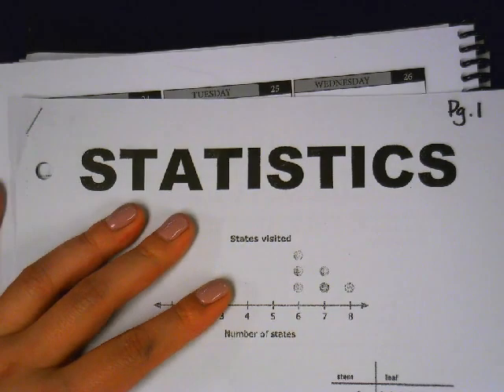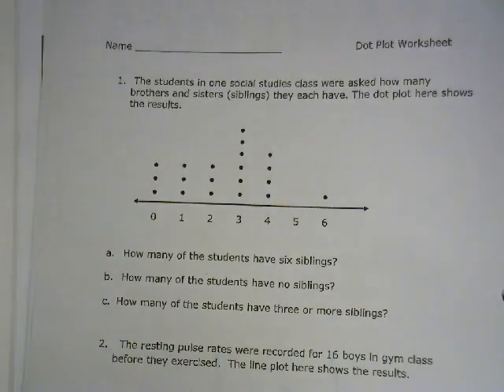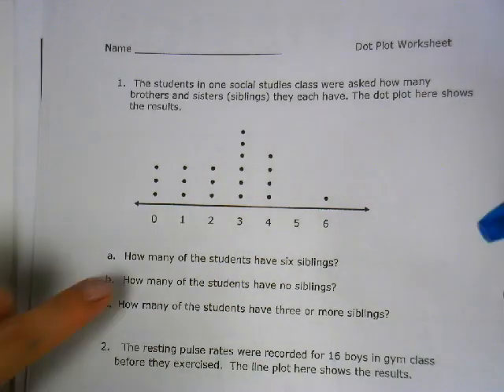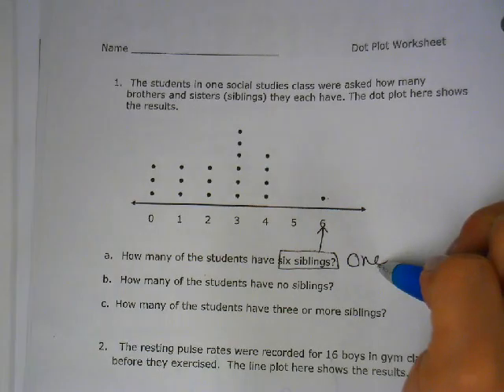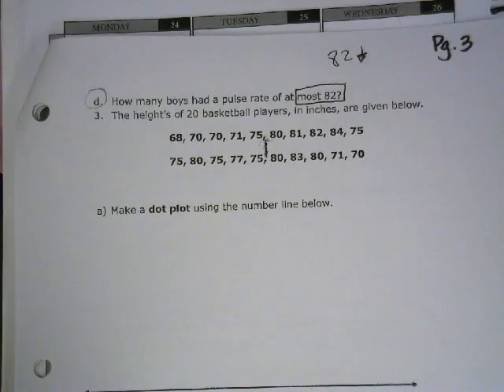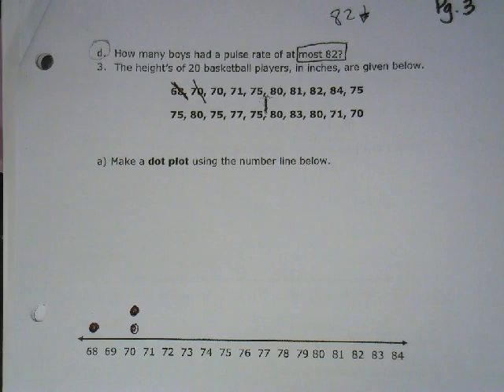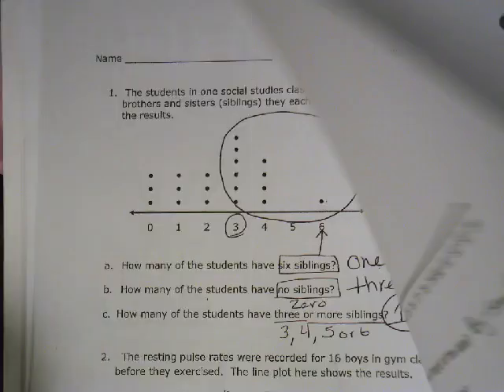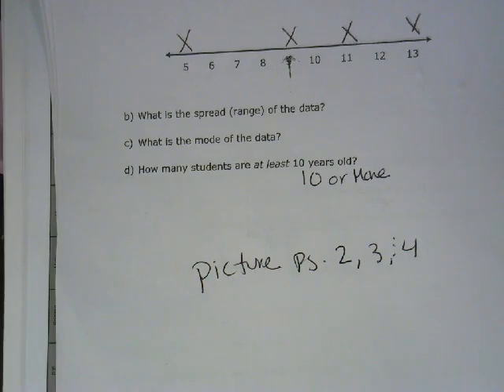Sub day 4-26